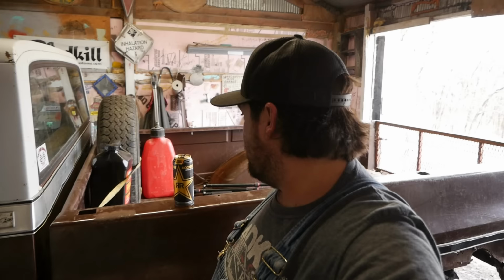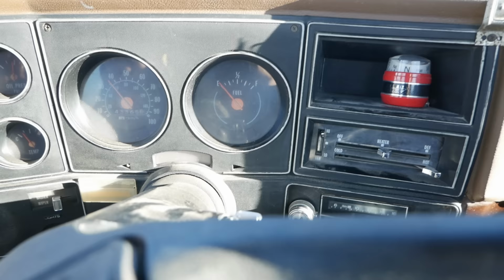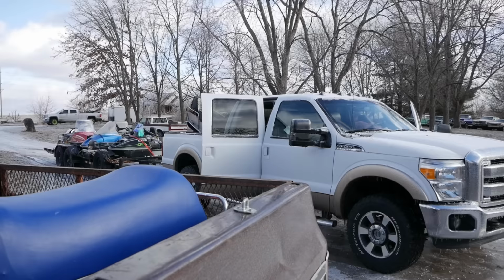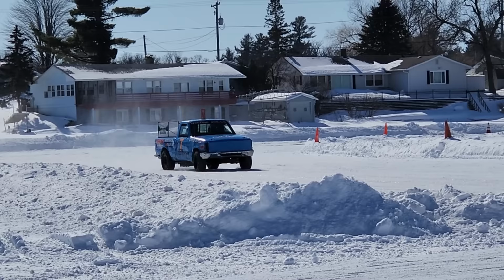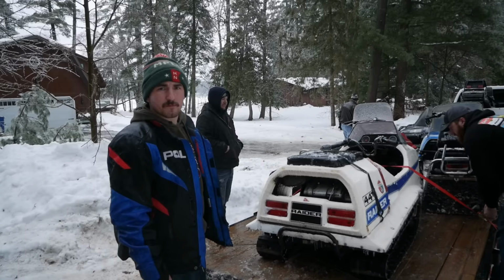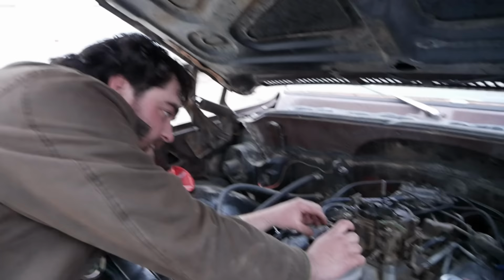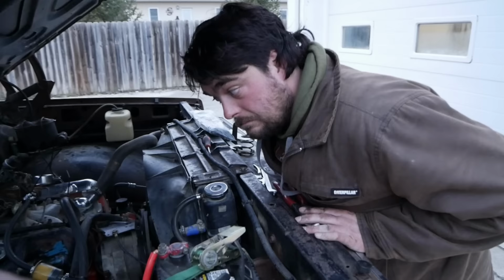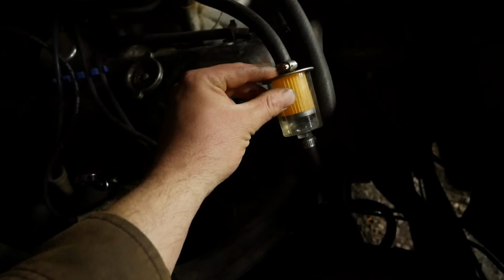1100 Miles in Big Block Squarebody - Will I Survive? Or Go Broke?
I head Northbound and Up to Wisconsin to do snowmobile stuff with @JunkyardDigs @CarsandCameras @goldenrustorbust @wrenchin-redneck and I drive my 454-powered 1978 Chevy squarebody farm truck, Swanny, because reasons. ► Check out the Revival of the 1980 Yamaha Enticer 300